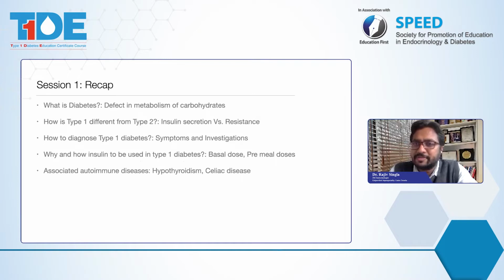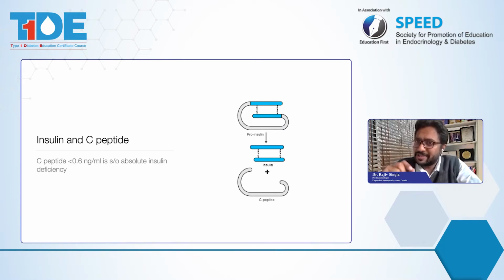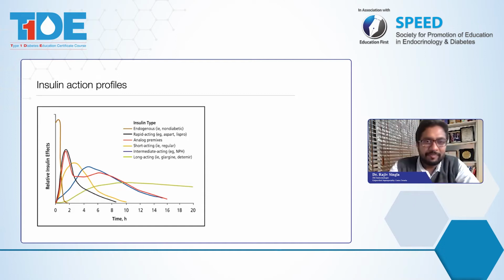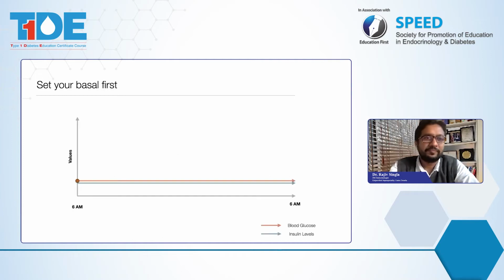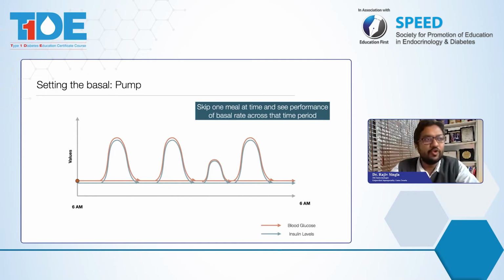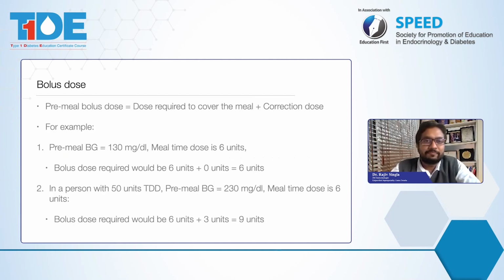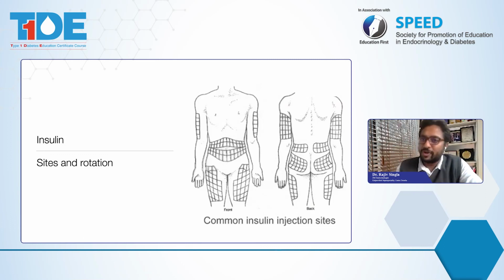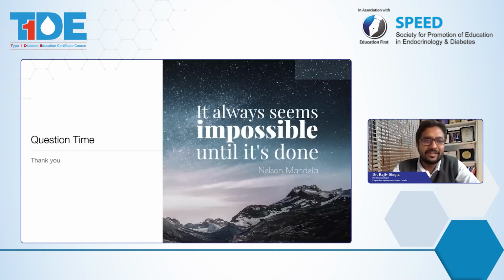T1D Session 2: Insulin Practice and theory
This video outlines theoretical and practical issues of using Insulin in management of T1D